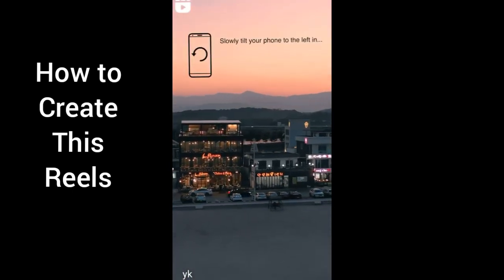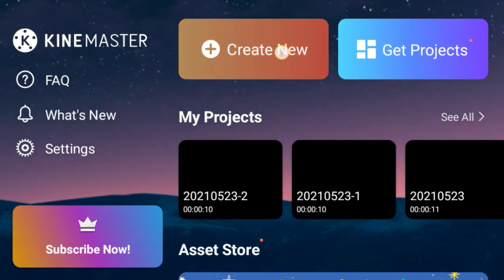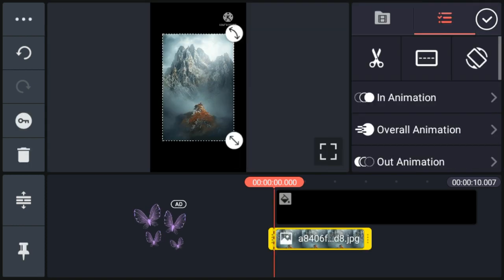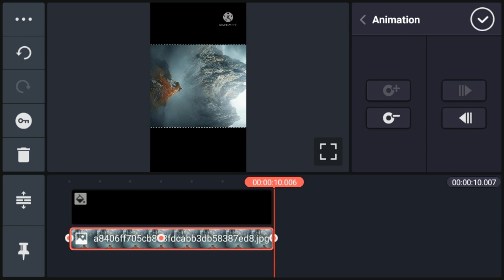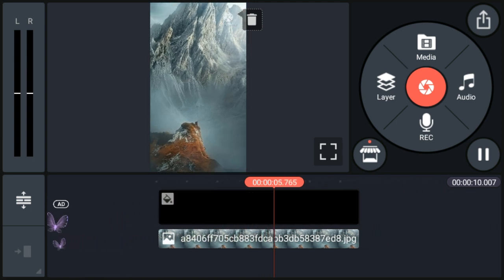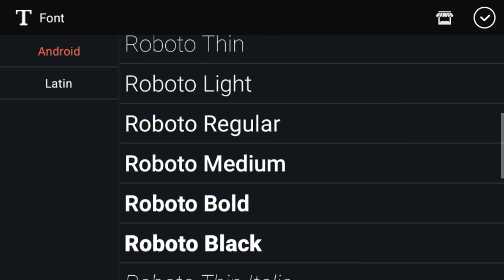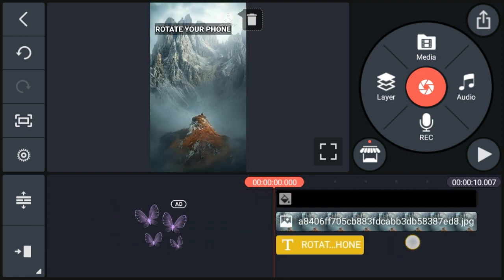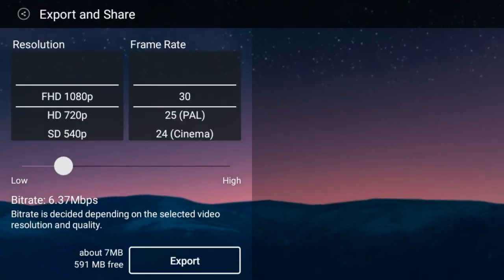Slowly tilt your phone to the left reels tutorial |How to make rotating video to the left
In this video I am going to show you how to create Slowly tilt your phone to the left reels tutorial n how to make rotating video to the left.
TOPICS COVERED:
•How to make slowly tilt your phone reels
.instagram reels tutorial
•Slowly tilt your phone to the left